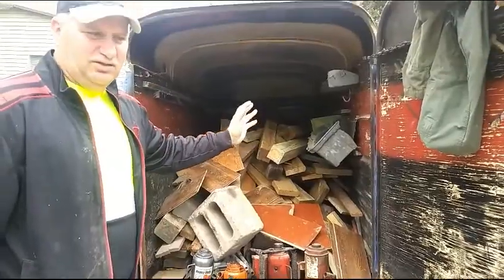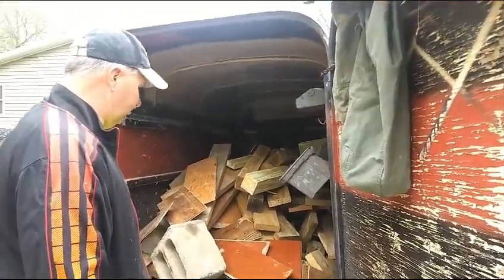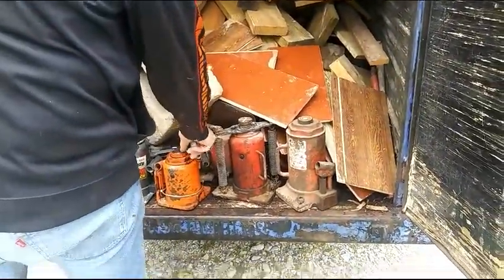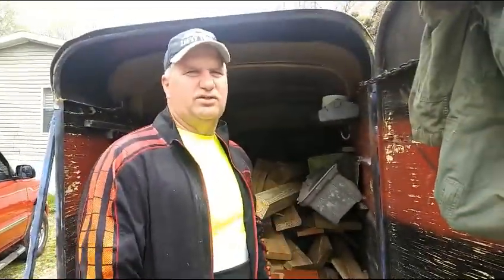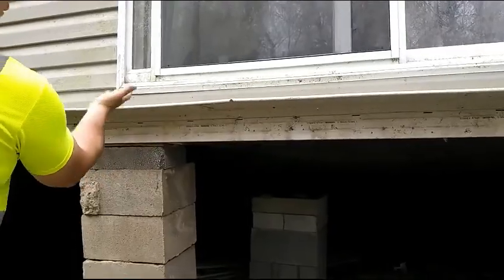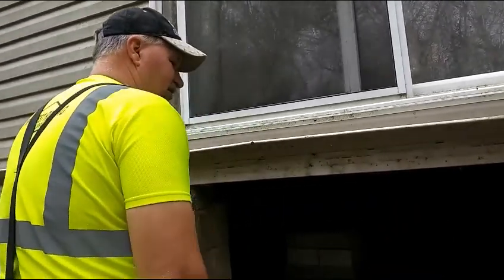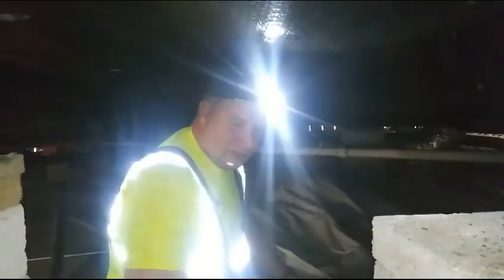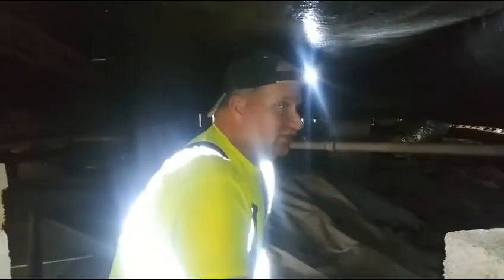Releveling Mobile Home 2020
Phil walks you through another mobile home relevel.

⏱️⏱️Chapters⏱️⏱️
00:00 We'll bring you along for as long as our battery holds up
00:13 Looking at the re-level trailer
01:15 Jacks we carry in the trailer
01:45 Need to get dressed and set up the water level
02:16 What was most alarming to the customer
02:58 Nothing was put under the perimeter blocking
03:39 Under the house
04:05 Want to see exactly how it's out of level and decide on what we need to do
04:21 One side is out about one-quarter inch and that's where we will go up
04:39 There will be more videos, please watch all of them before you try this yourself.